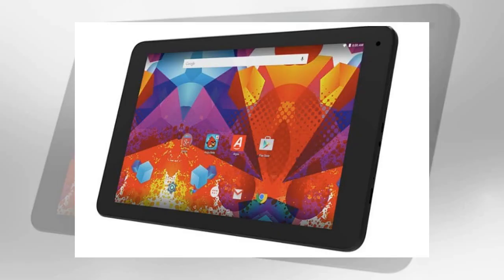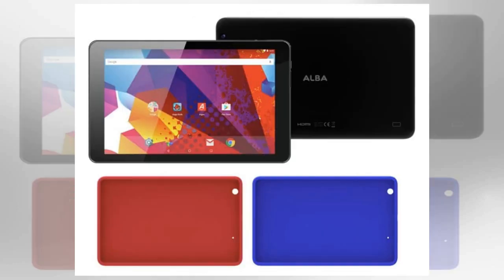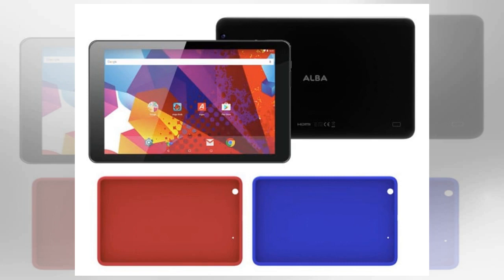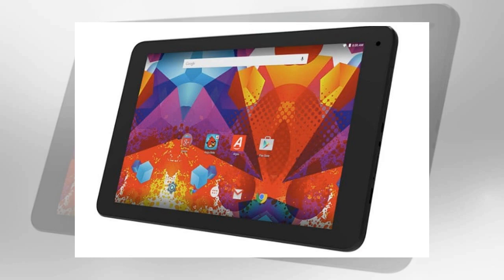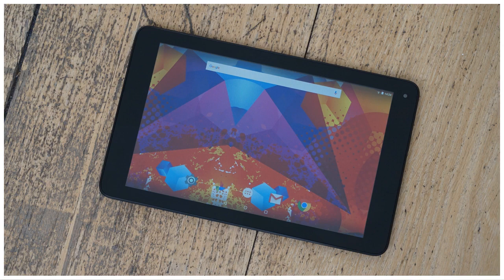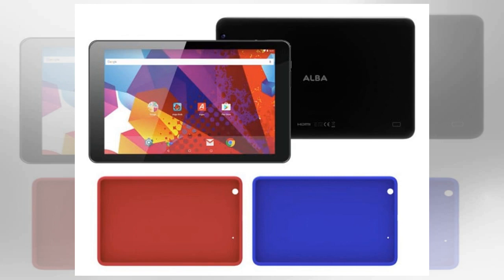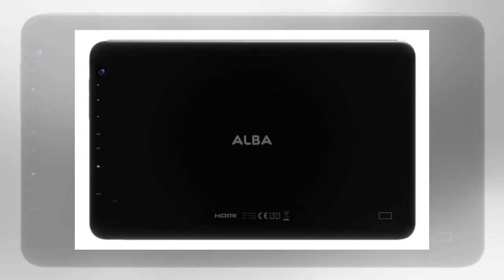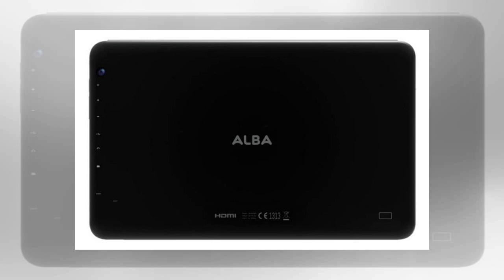Alba 10 Inch 16GB Tablet reviews in 2017 and manual download by BuzzFresh News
By Alan Ng - Nov 21, 2017 If you are on the hunt for a cheap Android tablet in the UK, you may want to consider the Alba 10-inch 16GB tablet which is now selling with a nice discount. This tablet is sold exclusively by Argos in the UK and after a £10 discount, you can now buy it for just £80. Any 10-inch tablet under £100 is always worth considering if you need a quick replacement, so what does this budget model in particular offer? Alba 10-inch tablet specs include 16GB of memory as highlighted, 1GB of RAM, MicroSD card support to top up memory and a quad-core 1.3GHz MediaTek MTK 8163 processor handling all of your multitasking. Elsewhere, the 10-inch display features an HD resolution of 1280 x 800 pixels, there’s a rear 2MP camera, a front 2MP camera for video chats and Android 7.0 operating system. Connectivity options are standard, with WiFi, Bluetooth, mini HDMI, Micro USB and 3.5mm headphone jack all included. We are pleased to say that despite the ‘budget’ tag, the Alba 10-inch ...